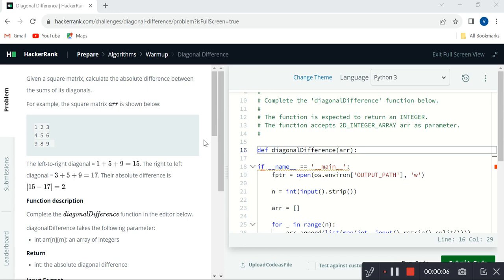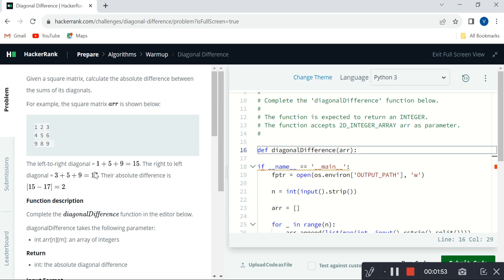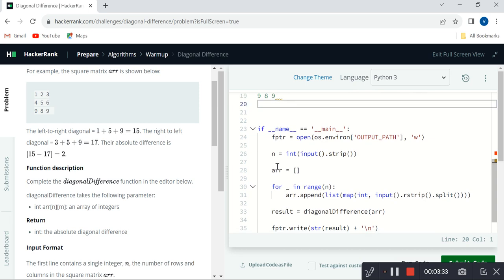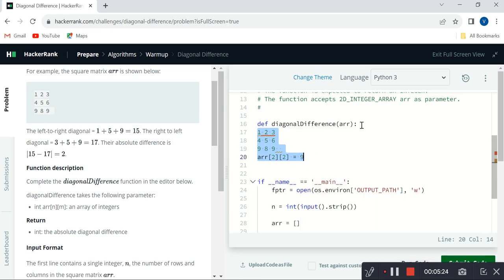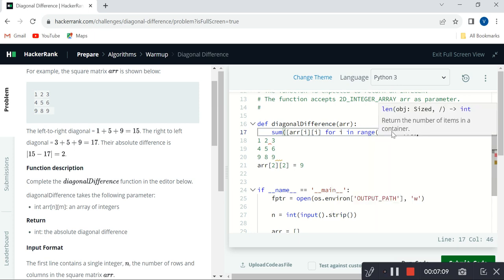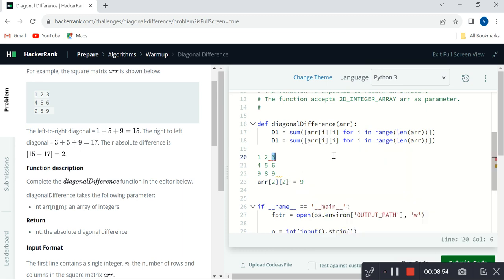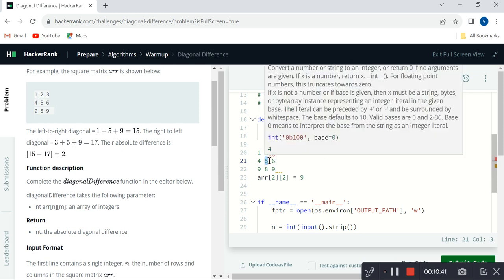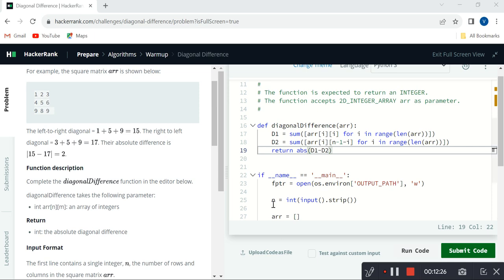Diagonal difference #10 | Hackerrank | Python Programming | English